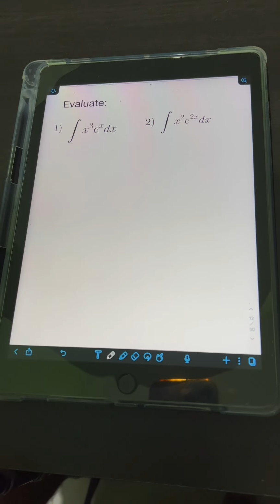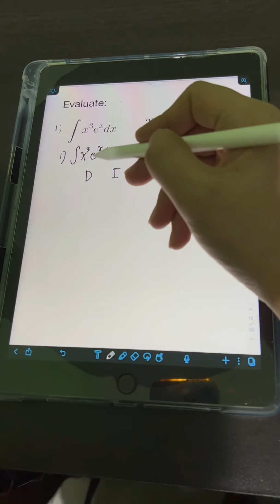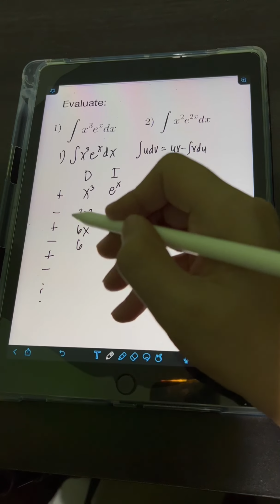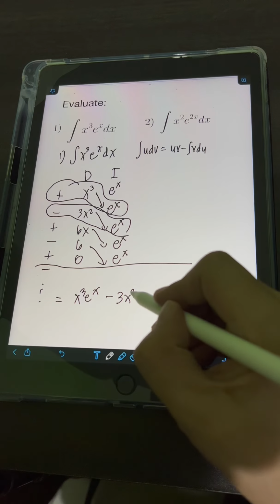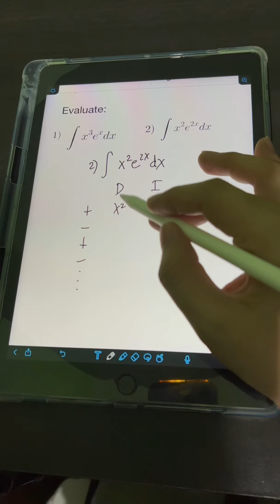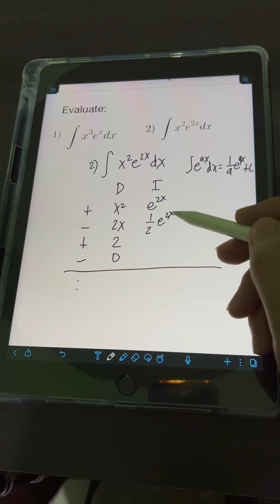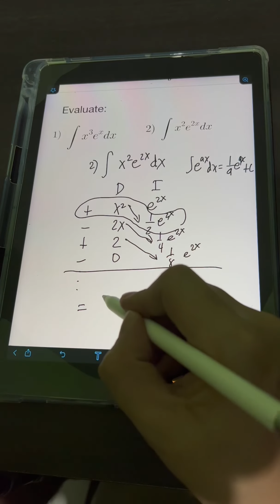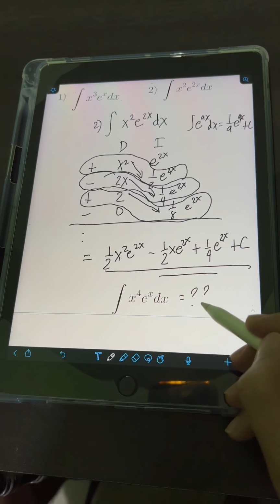Integration By Parts Using DI Method (Case 1)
Hi guys! This video discusses how to use integration by parts using DINMethod. Integration by parts is derived from the product rule for derivatives. We will use integration by parts if the integral expression has integrand is a product of two functions that cannot be solved from simple u-substitution. We will demonstrate how to choose wisely the substitution with u and dv for IBP by solving several examples.